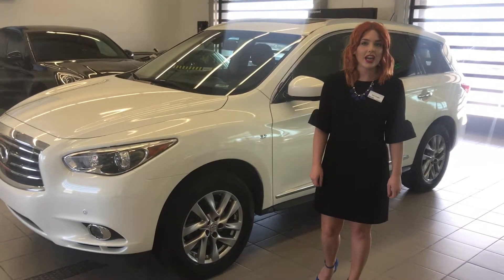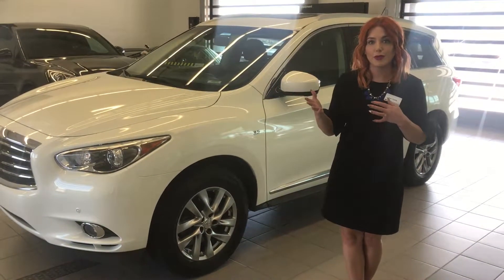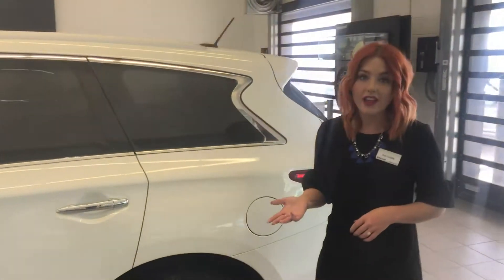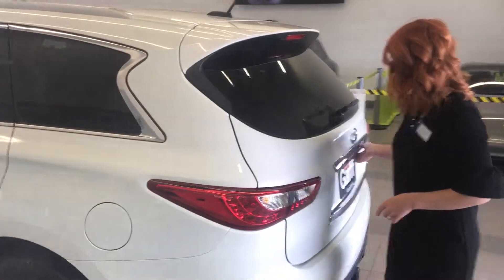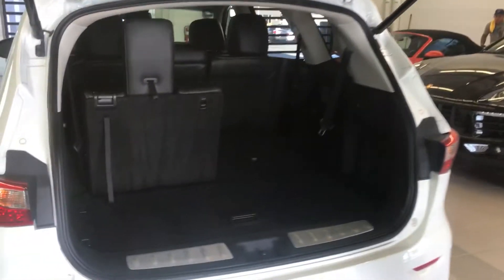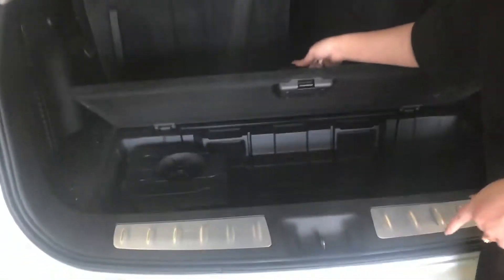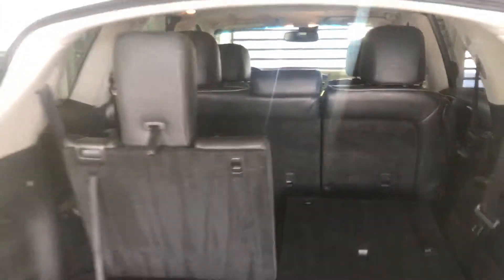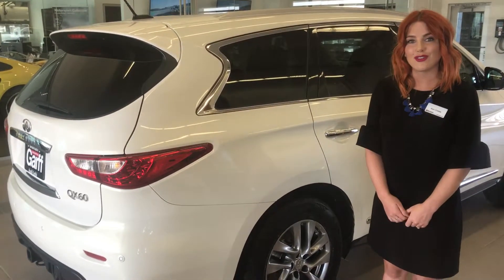Mason Family QX60